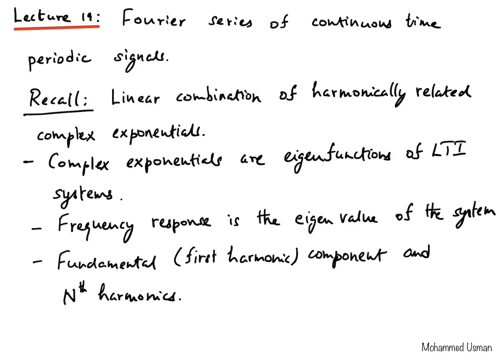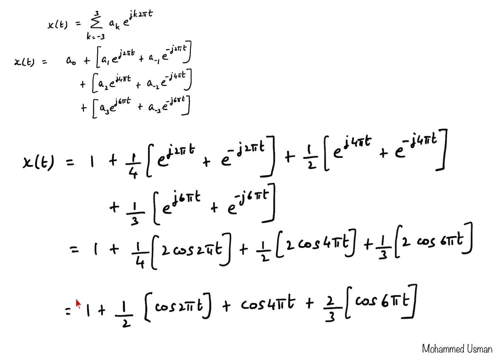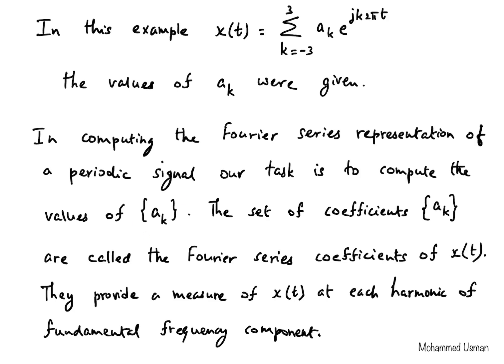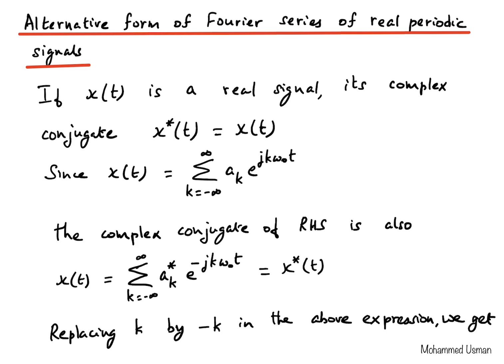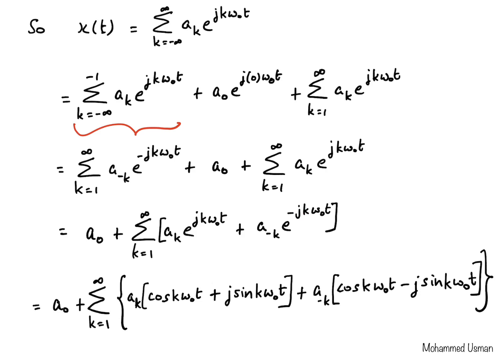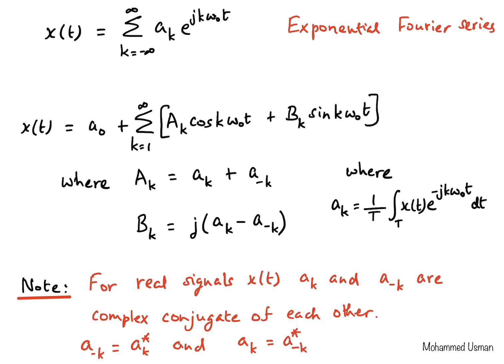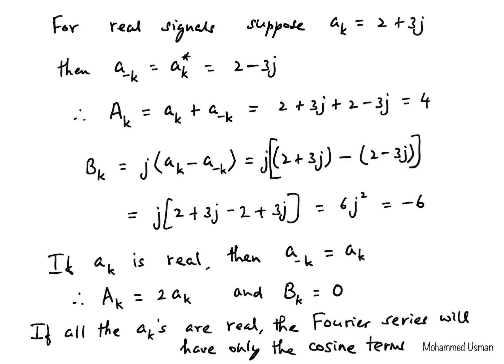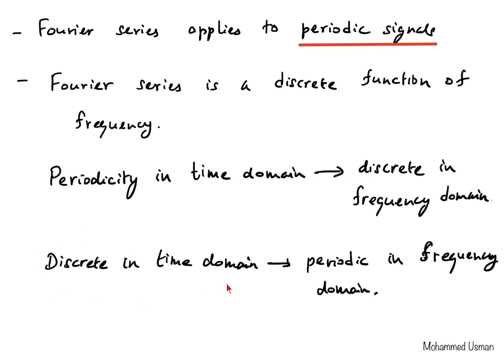L19 Fourier series - Exponential form and sine-cosine form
The exponential form of Fourier series is presented from which the sine cosine form is derived. Fourier series coefficients are discussed for real signals. Example of Fourier synthesis is illustrated